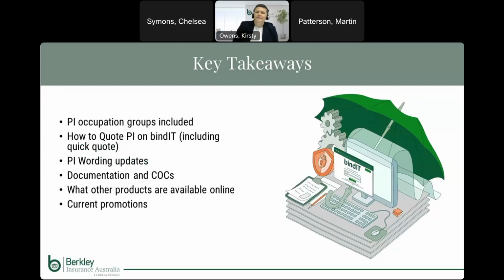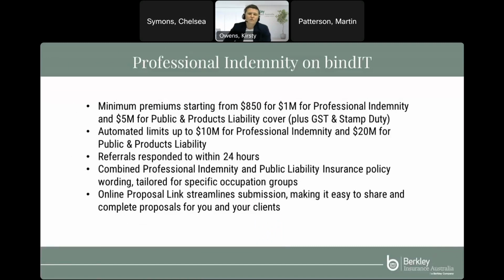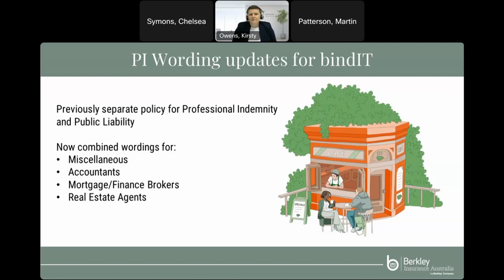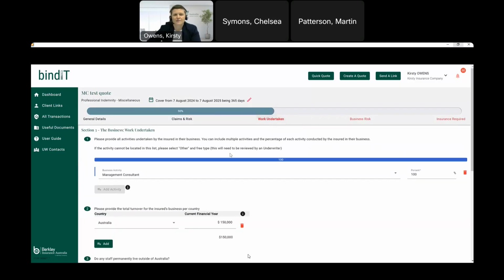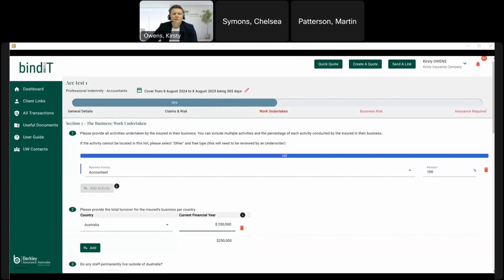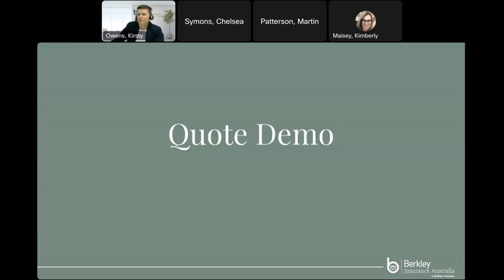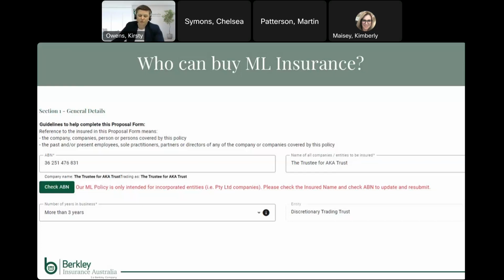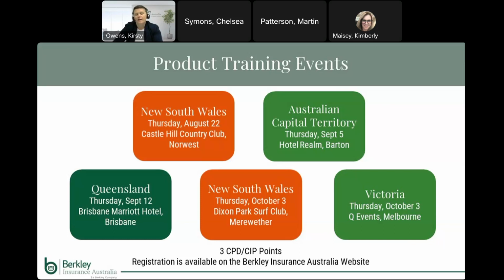Unlock Professional Indemnity with bindIT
Following the success of our Public Liability product launch on bindIT, Berkley Insurance Australia is thrilled to introduce our new Professional Indemnity insurance offering on the platform.

Join us for an informative webinar where we will showcase how easy and efficient it is to quote and bind Professional Indemnity insurance through bindIT. Discover how our platform can save you time and reduce paperwork while offering your clients competitive quotes from an award-winning insurer.